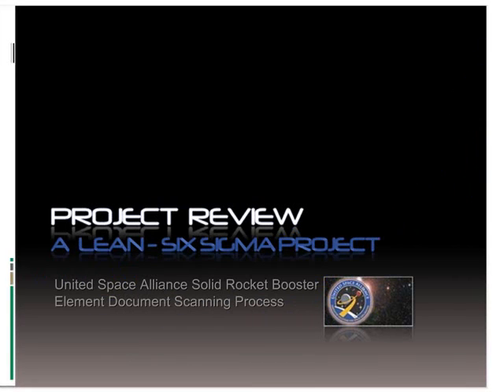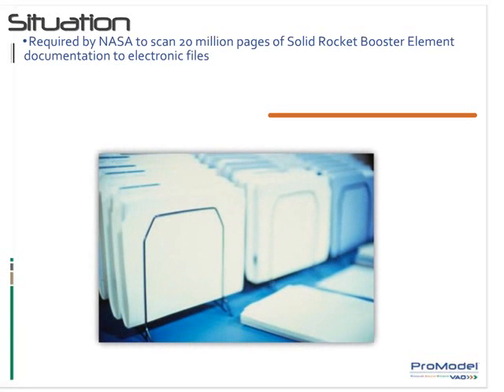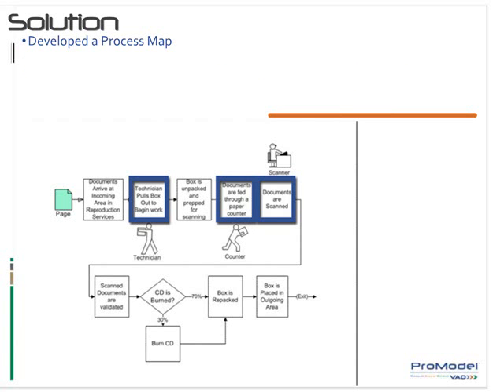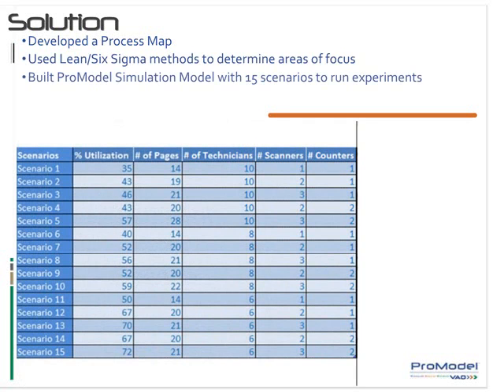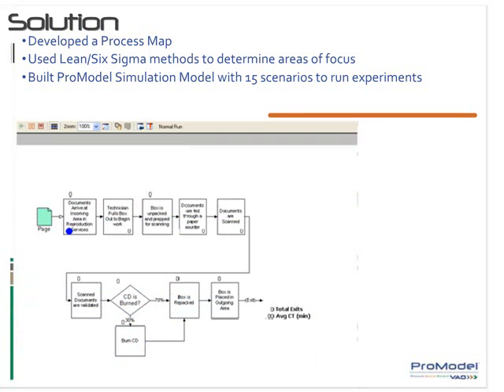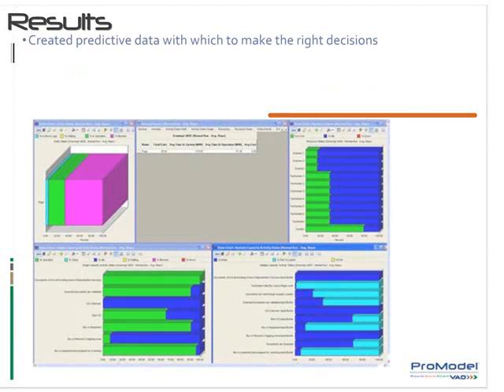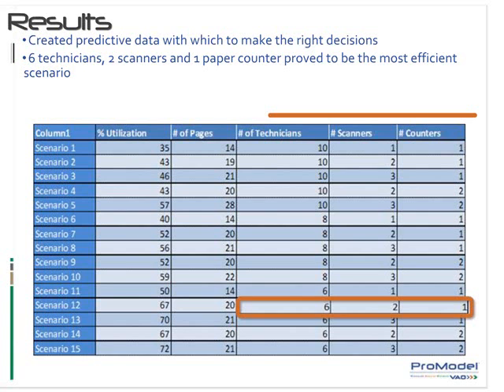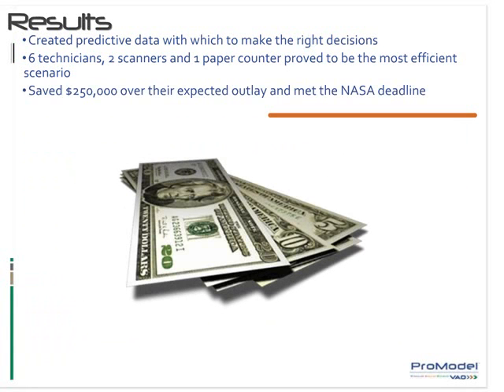United Space Alliance - Documentation Scanning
Lean Six Sigma to Improve United Space Alliance solid rocket booster element documentation scanning.